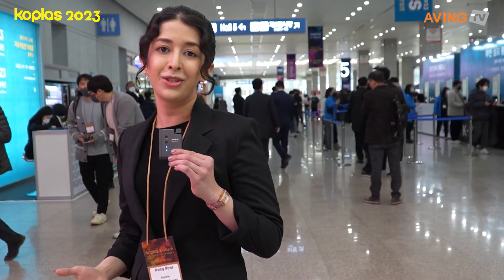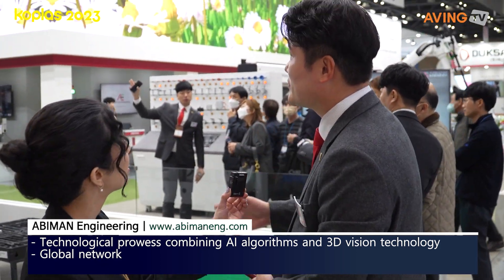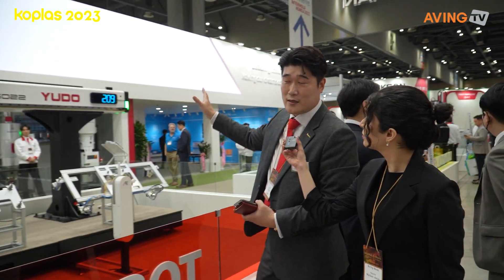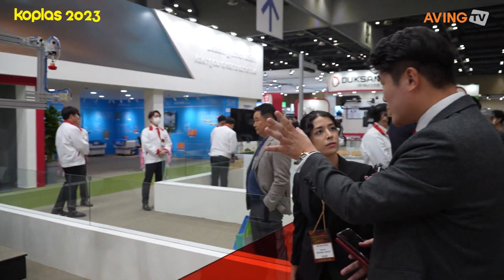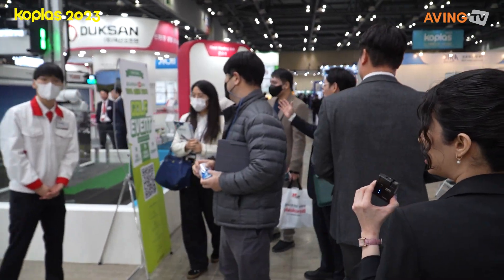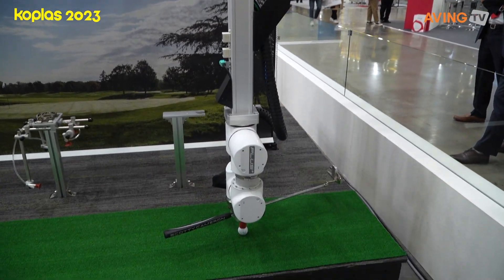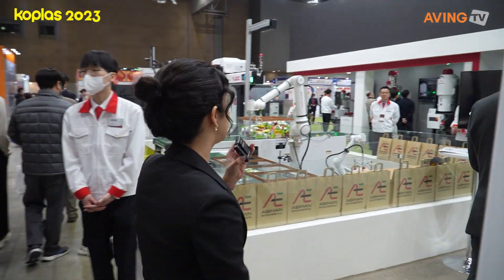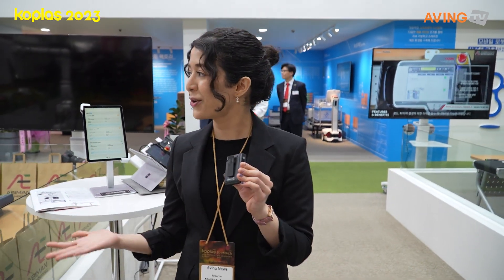아비만엔지니어링, KOPLAS 2023서 다관절 취출로봇 소개한다... “간편한 조작으로 다양하고 복잡한 공정 수행”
아비만엔지니어링㈜(대표 강성열)은 오는 3월 14일(화)부터 18일(토)까지 5일간 일산 킨텍스(KINTEX)에서 개최하는 'KOPLAS 2023(제27회 국제플라스틱·고무산업전시회)'에 참가한다고 밝혔다.

아비만엔지니어링은 사출 공정 최적화 설비의 첨단 기술과 로봇, 자동화 분야의 축적된 노하우를 확보하며, 고객의 비즈니스에 최적화된 스마트팩토리 영역을 확장하고 있다.

유도썬스와 유도로보틱스가 합병해 아비만엔지니어링으로 새롭게 출범한 가운데, KOPLAS 2023은 고객과 6년 만에 대면하는 전시이자 아비만 패밀리 4개사가 함께 참여하는 의미 있는 자리라는 게 관계자의 설명이다. 플라스틱 사출 성형과 자동화 분야에서 뛰어난 기술력으로 그간 많은 고객사와 함께 했으며, 이번 전시회에서도 멈추지 않고 지속적으로 성장해왔던 아비만의 기술력과 노력을 엿볼 수 있는 장을 마련할 것이라고 부연했다.

이번 전시회에서 소개할 ART는 최적의 다관절 5축과 직교1축을 결합한 다관절 취출로봇이다. 다관절 로봇과 같이 자세와 동작이 자유롭지만, 취출로봇처럼 조작 및 운영이 편리하고 간단한 장점이 있으며, 최적의 축으로 구성돼 경제적인 비용으로 더 많은 기능을 구현할 수 있는 것으로 소개됐다.

GIGA PLUS 취출로봇은 직교로봇의 장점과 다관절 로봇의 장점을 결합했다. 전시회에는 3축 직교와 4축 다관절로 구성된 제품을 출품하며, 다관절은 1축에서 4축까지 필요에 따라 다양하게 구성할 수 있다. GIGA PLUS는 직교로봇의 빠른 속도와 폭넓은 작업 반경을 갖추고 있으며, 최종단의 유연한 자세는 다관절 로봇과 같다고 회사 측은 밝혔다. 또한 심플한 구조와 간편한 조작으로 다양한 후공정을 쉽게 자동화할 수 있다.

아울러 자동화 주문처리 공정인 ‘Piece Picking System’, ‘Mixed Robot palletizer’도 소개한다. 이는 다양한 개별 품목을 자동으로 픽킹하고, 소비자가 받을 수 있는 포장용기에 적재하는 시스템이다. 로봇과 3D비전으로 구성되어 팔레타이징 알고리즘으로 개별 품목 인식기술 및 일정한 박스는 물론 다양한 종류의 박스도 자동으로 적재가 가능한 공장자동화 기술이다.

아비만엔지니어링 관계자는 “다관절 취출 로봇 ART, 하이브리드 취출로봇 GIGA PLUS 기존 제품은 간단한 구성으로 단순한 공정만을 수행할 수 있었지만, 새롭게 출품된 제품들은 다양하고 복잡한 공정을 수행할 수 있도록 개발되었다. 기존과 같이 쉽고 간편한 조작으로 운영할 수 있다는 장점이 있다”라며 “로봇 운영 소프트웨어는 자체 개발되어, 고객의 특별한 요구나 기능에 빠르게 대응할 수 있다. 이에 더해, 스마트팩토리 구축에 필요한 데이터를 생성하고 전달하는 기능도 기본적으로 탑재됐다”고 설명했다.

이러한 기술력과 품질을 바탕으로 아비만엔지니어링은 2019년 이후 지속적인 성장세를 보여 왔다. 특히, 2022년에는 이전 대비 30% 이상 성장한 670억 원의 매출을 기록했으며, 1,400만 달러의 수출액을 달성했다.

관계자는 이에 대해 “매출의 50%를 차지하는 취출로봇을 필두로 합리화기기, 오토피딩, 사출·가공 라인 자동화 등 공정 전체를 아우를 수 있는 아이템들이 매출을 구성하고 있다. 또한, 협동로봇 및 물류 자동화 시스템 개발을 통해 제품 취출부터 가공, 검사, 조립, 이송, 적재 등 모든 공정의 통합 솔루션을 제공할 수 있는 독보적인 기술력을 가지고 있다”고 말했다.

향후 출시를 앞둔 신제품 및 서비스 계획도 밝혔다. 관계자는 “아비만엔지니어링은 YU-CLOUD 기반으로 모든 제품을 통합하여 종합적인 서비스를 제공하고자 한다. 인터넷이 되는 어느 곳이든 이를 통해 모니터링, 컨트롤링은 물론 예지보전까지 가능하다. 아울러 새로운 10인치 HMI에는 다양한 맞춤화 옵션과 스마트 기능이 탑재되어 있으며, 언제 어디서든 자유롭게 사용할 수 있는 모바일 HMI도 준비 중이다”라고 설명했다.

이어 “2021년부터 아비만엔지니어링은 점검 서비스를 제공하며, 고객 만족도가 높아져 더 적극적으로 활동을 전개하고자 무상 점검 서비스 등 최고의 서비스를 계획하고 있다. 2023년부터 국내뿐만 아니라 해외 시장에서의 입지를 강화하기 위한 포석을 둘 예정”이라고 포부를 전했다.

한편, 2023년 27회를 맞이하는 KOPLAS는 플라스틱의 원재료부터 금형, 가공기계, 관련 부대장치, 자동화 솔루션, 인쇄, 포장, 반제품, 완제품까지 여러 가지 다양한 볼거리를 제공하고 관련산업의 현재와 미래를 제시하는 ‘플라스틱 고무관련 산업의 장’을 제공한다. 한국 소재·복합재료 및 장비전(K-Mtech) 및 국제금형 및 관련 기기전(INTERMOLD KOREA)과 동시 개최됨에 따라 다양한 품목의 제품을 한자리에서 만나볼 수 있다.